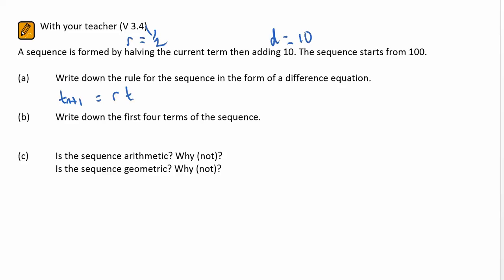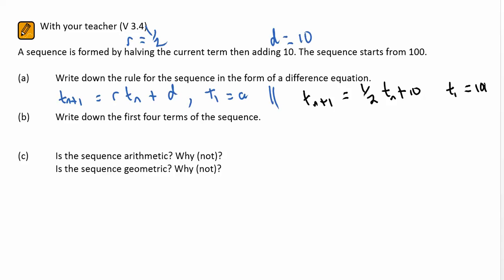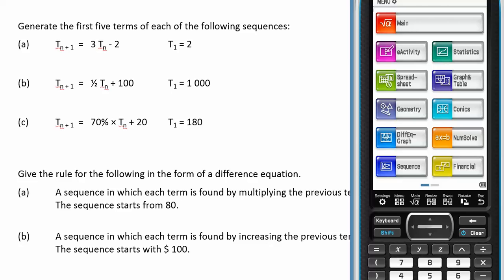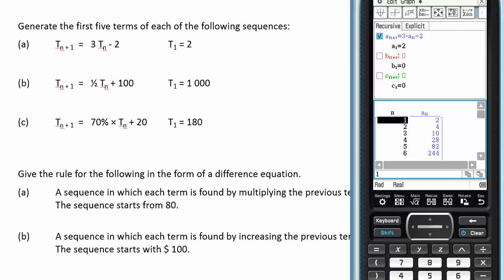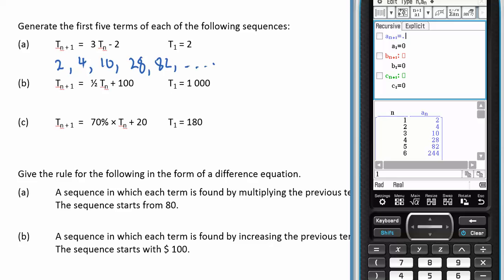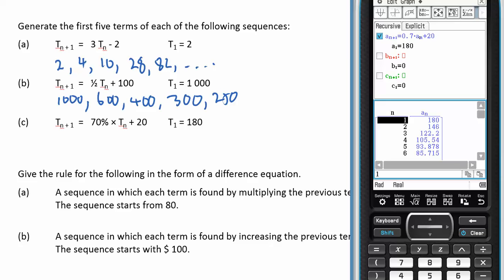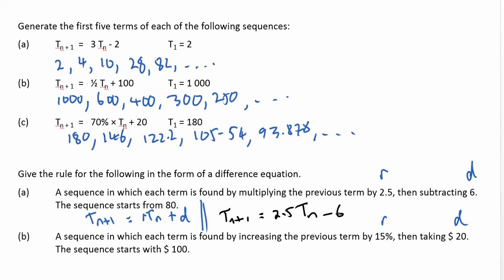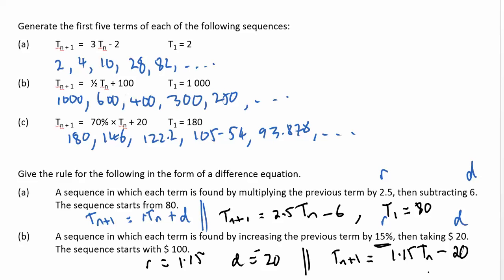S S V 3 4